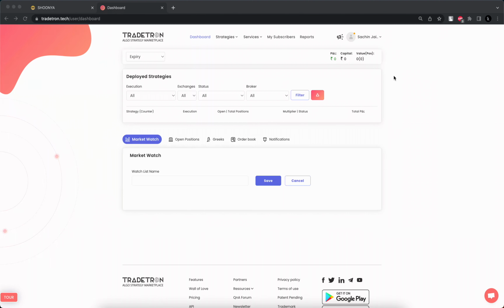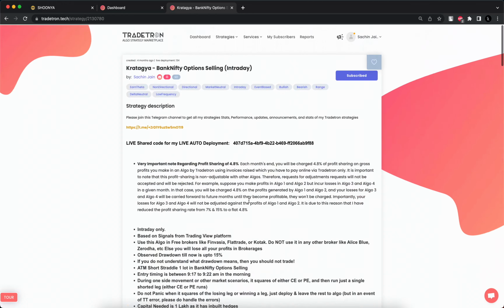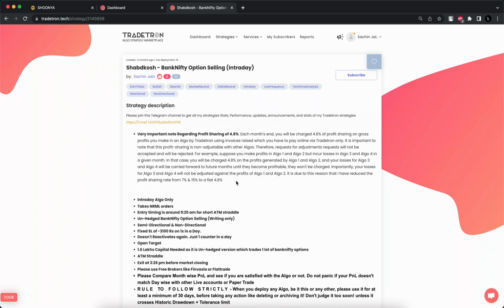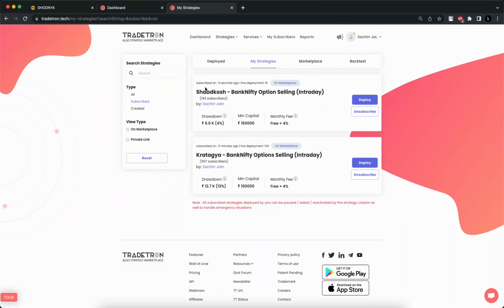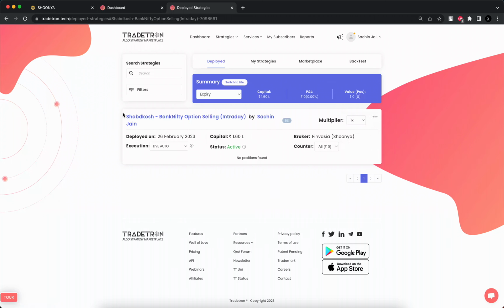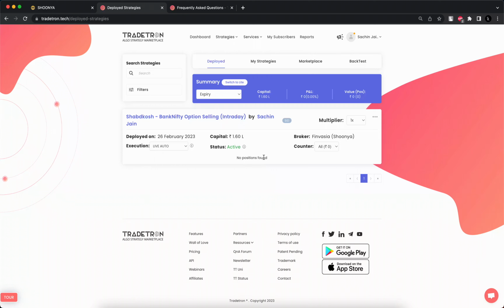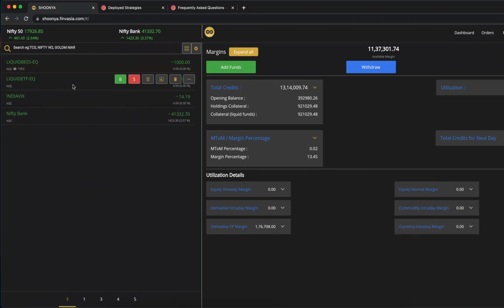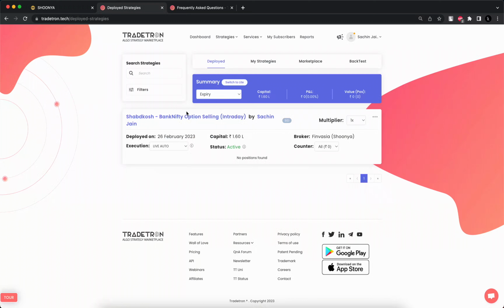Get Started with Algo Trading on Tradetron with Sachin Jain Algos - Part 2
Topics Covered:
2. Other important topics of Tradetron